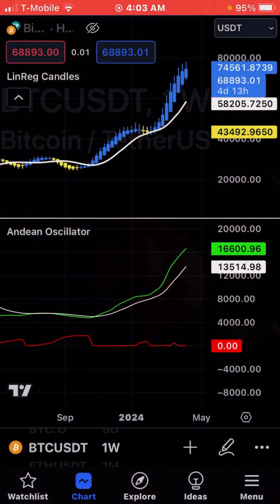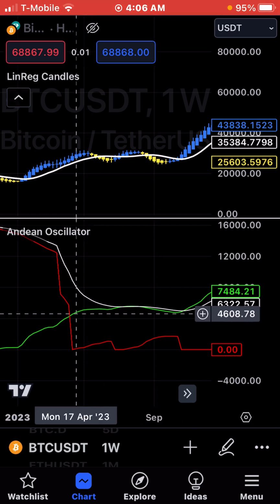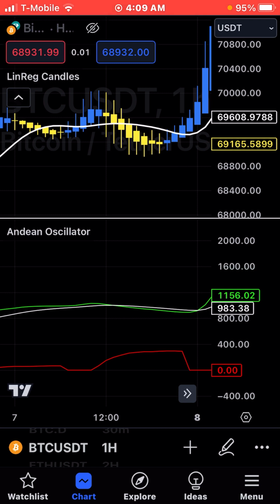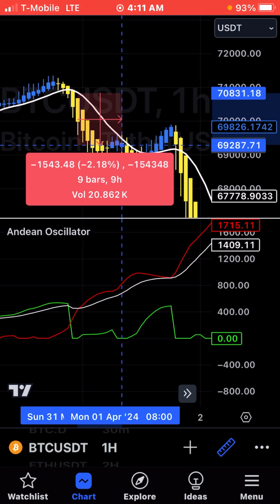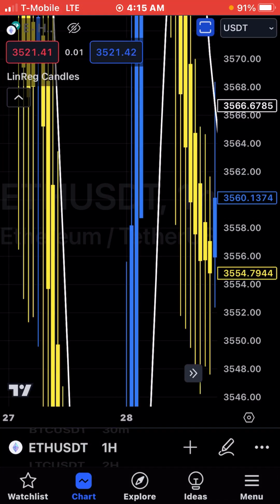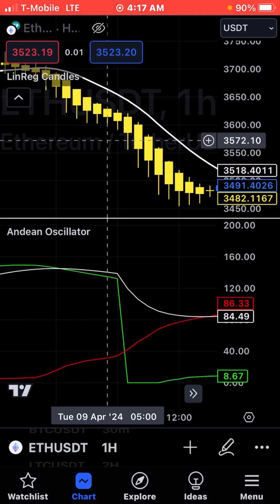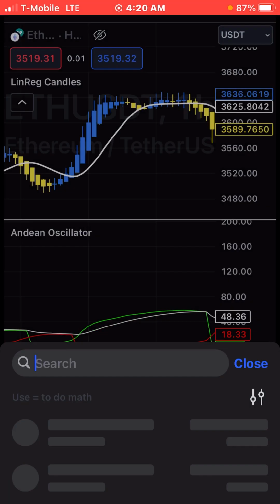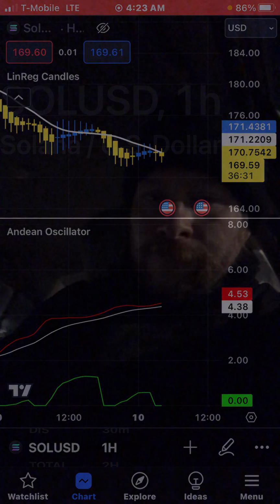Trading Crypto with Linear Lines and Andean Oscillator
Summary: This strategy is very effective. It’s using the Linear Line strategy setup and the Andean Oscillator and basing a lot of your trade on the hour. For best results you want to enter when the red and green lines are crossing on the hour. You exit when the candles touch the Linear line.

Requirements for this Strategy:

Mastering Setting up the Linear Line Formula. Previous videos can be watched here: